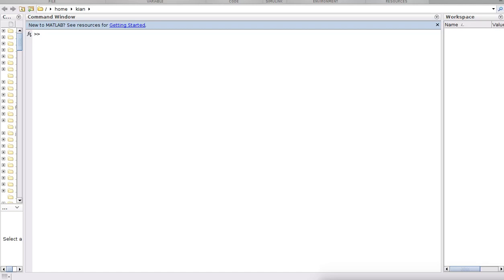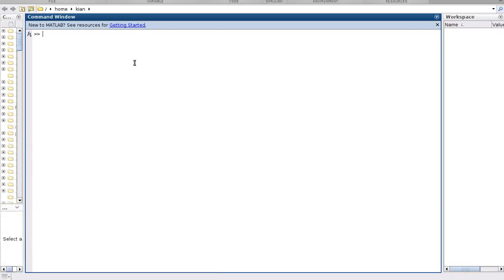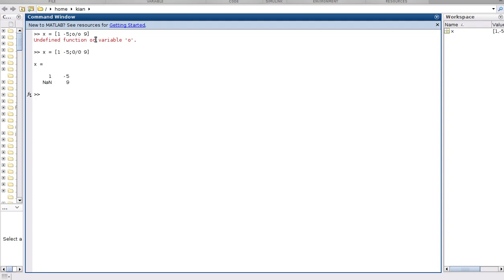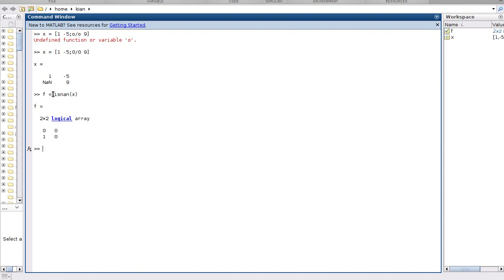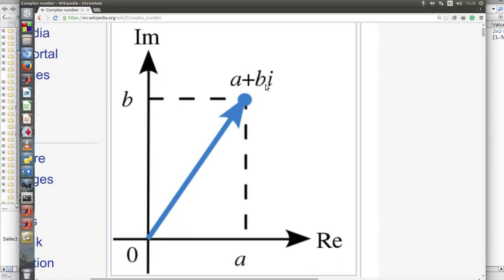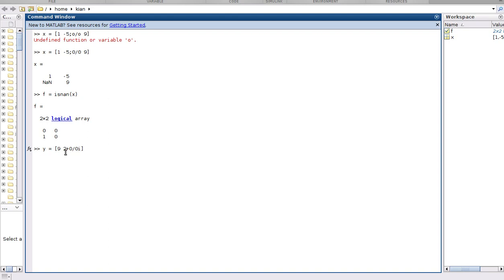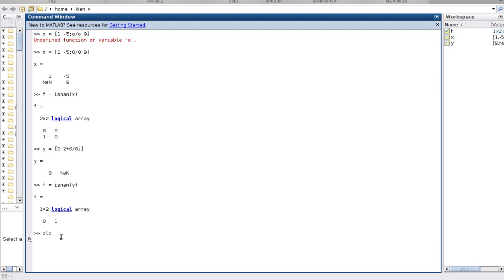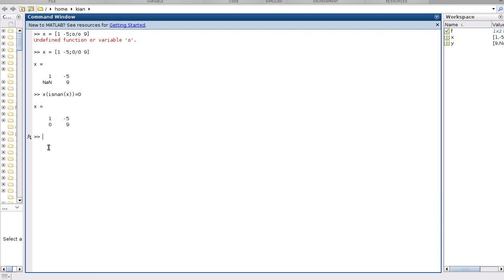How to use ISNAN function in MATLAB?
How to ignore NaN's in my data?